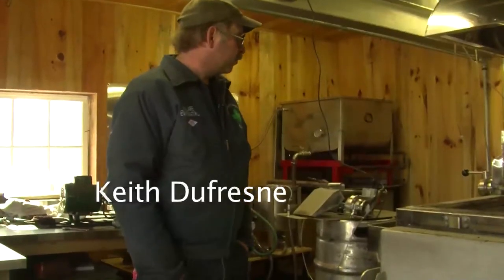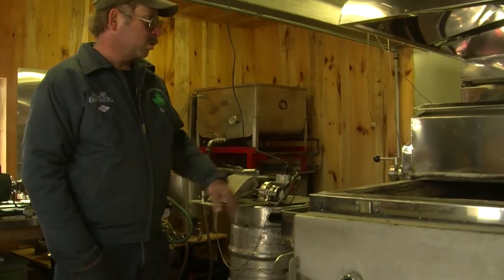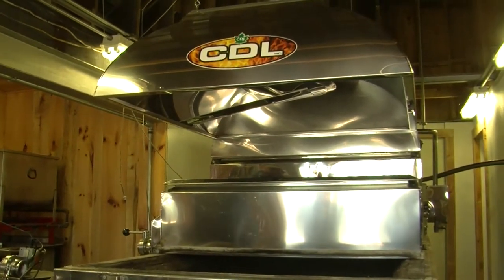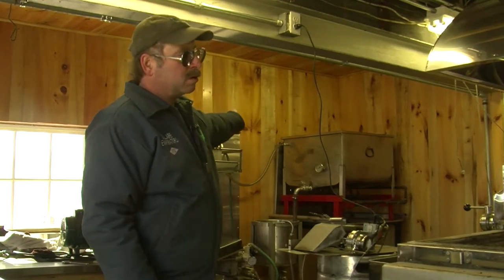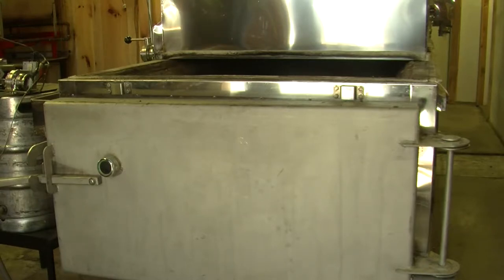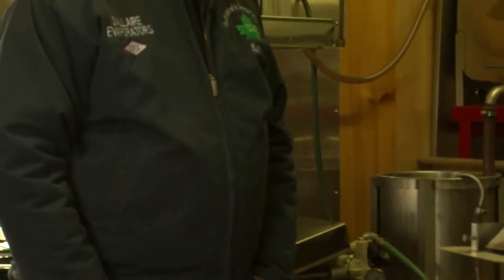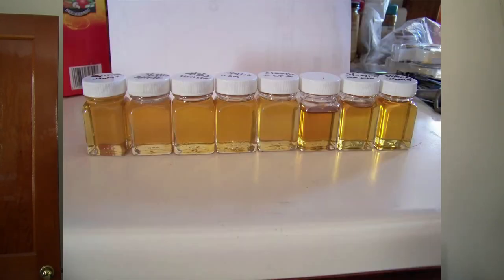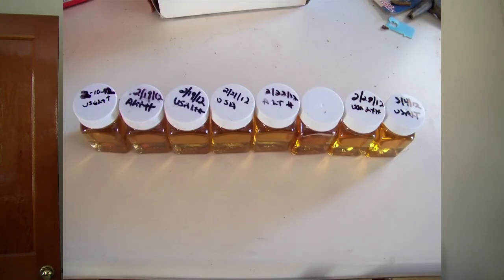Dufresne's Sugar House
Produced by Jessica Tanner

Harvesting Sap For Maple Syrup & Maple Products

We wait until the nights are below freezing and the days are mild, announcing the arrival of "sugaring weather". When the moment arrives the maple sap begins to flow and we tap our trees. At Dufresne's Sugar House we collect the maple sap using a tubing system we install and maintain year-round.

Just before the arrival of sugaring weather ... we take a last anxious walk along the tubing lines looking for damage by the bears that roam our mountains.

During the 4-6 week sugaring season ... we collect maple sap and run the Dufresne Sugar House non-stop with 24-hour days a frequent visitor (this year my wife insisted on four hours of sleep a day with a request that next year it increases to five).

Once the maple sap is collected ... we immediately bring it to the sugar house. Maple sap must be evaporated as soon as possible to make the freshest and best quality maple syrup and candy!

The special evaporator ... we use at the sugar house to boil down the maple sap is heated using only locally harvested and seasoned wood. It takes about one cord of wood to boil down 800 gallons of sap, evaporating the water to create between 40-80 quarts of pure maple syrup.

More art than science ... we watch as the sap boils into a golden color as we monitor the temperature until it reaches seven and a half degrees above the boiling point of water. Now the sap has reached its proper density and has become maple syrup!

Coming from the tree ... the maple sap entered the evaporator as 98-99% water and 1-2% sugar. Leaving the evaporator maple syrup is 67% sugar and only 33% water. We finish by filtering the maple syrup and bottling it for our kitchen table with a little left over to be delivered to your home.
What We Do the Rest of the Year

Although the "sugaring season" is very short, "Sugaring" is a full time job, which fills the whole year. We have grown to setting about 6,000 taps and making about 1,000 gallons of syrup per year.

Maintaining the Collection System - We are in the process of switching from flexible tubing, which must be set and removed each year, to rigid tubing, which stays in the woods year round and is cleaned in place using a pressurized water system. Even with the permanent tubing system, each of those 6,000 taps has to be handled at least three times per season. The tap hole has to be drilled and the spout inserted. At cleaning time, each spout is pulled out and water is run through it. Then each drop line and spout has to be drained of water and plugged up.

Cutting Wood & Maintaining Equipment - We burn between 40 and 60 cords of wood per season to boil the sap. One man can process about two cords of wood per day, if he works diligently all day, so you can get an idea of how much work goes into just putting up the necessary wood. In addition to cutting wood to burn, there is forest upkeep. Dead trees must be removed. Bear and squirrel damage to the tubing system must be repaired. Brush must be kept down in order to make it possible to walk from tree to tree. There is a lot of equipment required for this job, including an evaporator, the tubing, a tractor, a truck, a four-wheeler and a snowmobile. The latter two are for getting around in the woods where a tractor or truck cannot go. All of this equipment must be maintained.